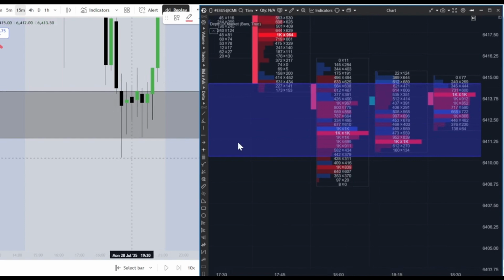A true support zone and how to find it